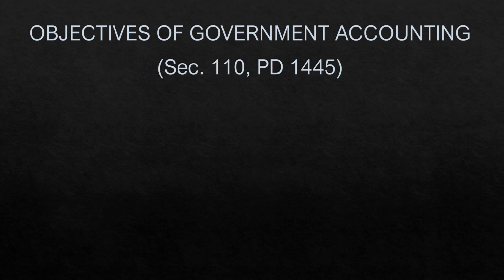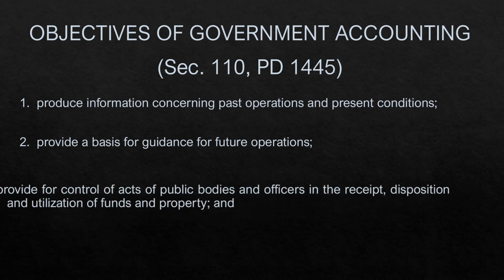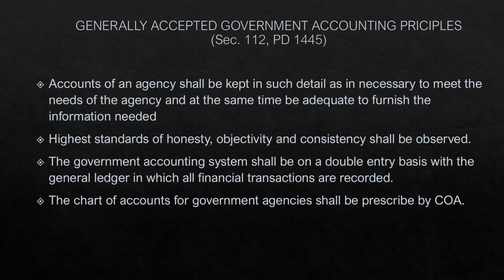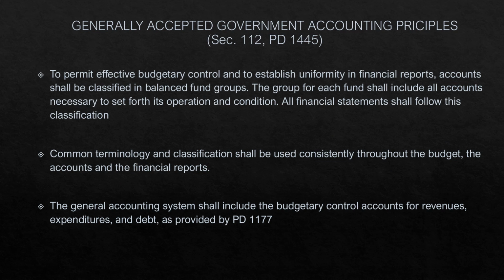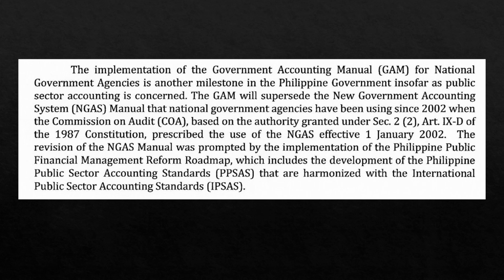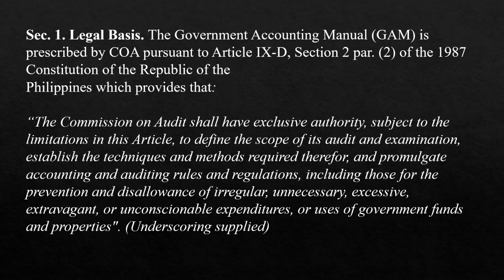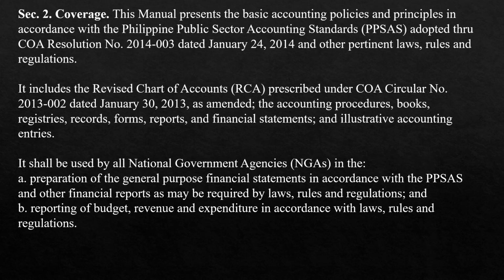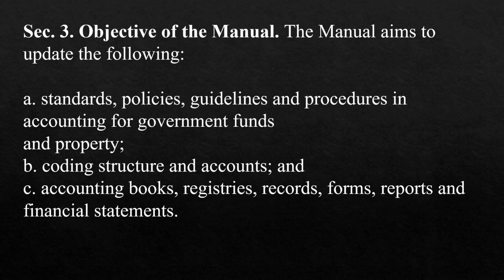GOVERNMENT ACCOUNTING introduction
introduction to government accounting